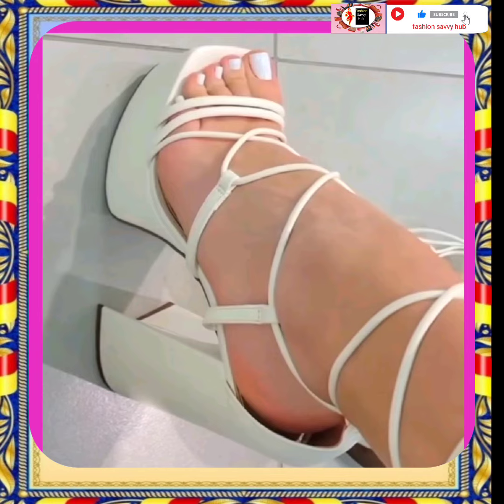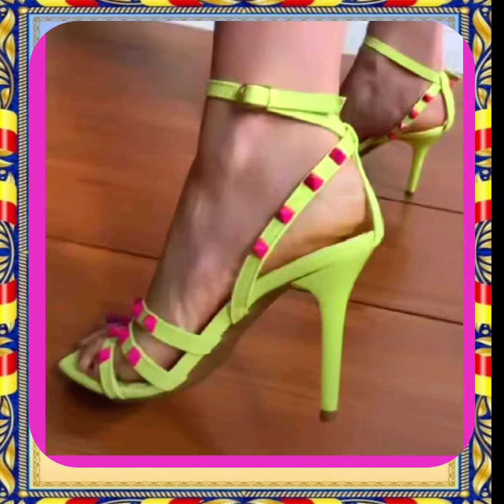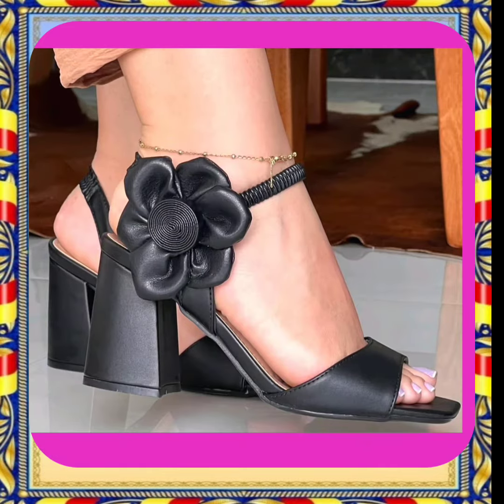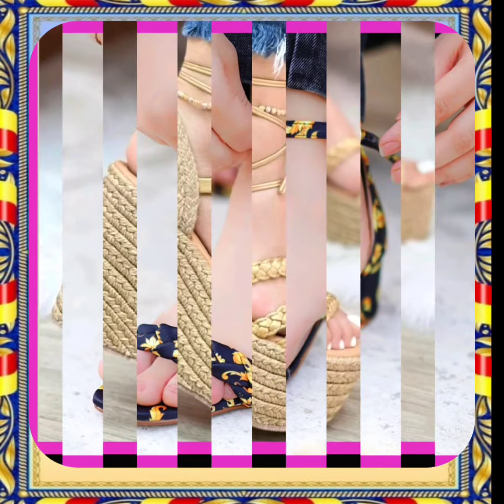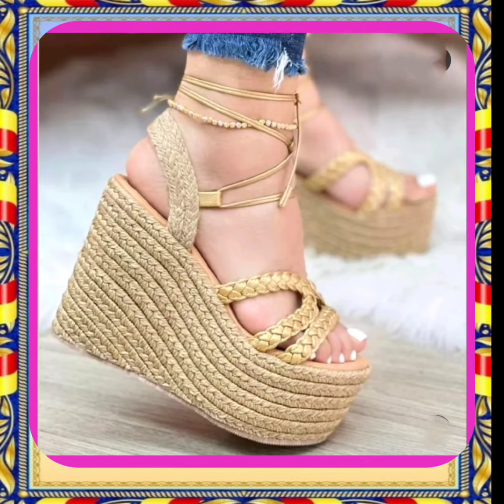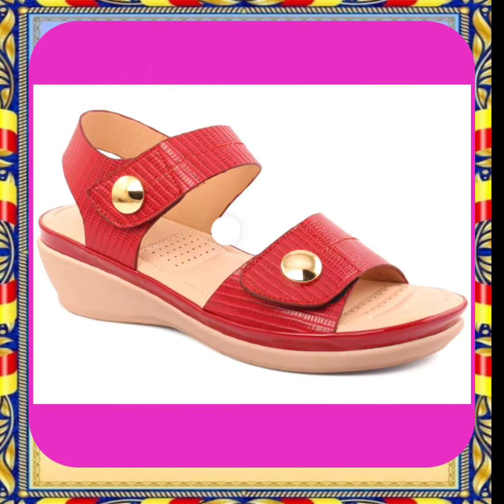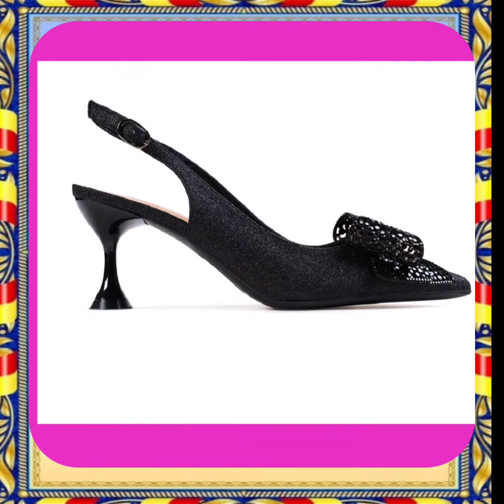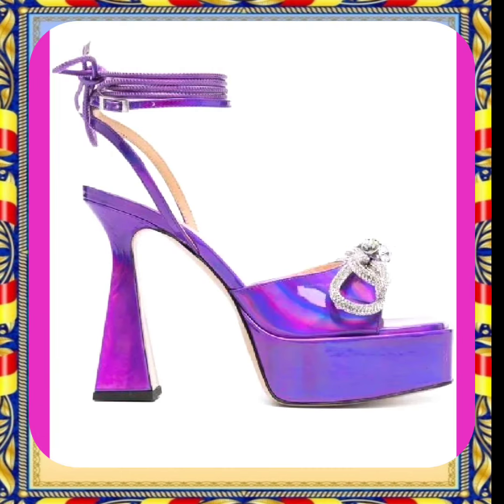24 shoes Collection Heels Comfortable Sandals for women's footwear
24 shoes Collection Heels Comfortable Sandals for women's footwear

shoe collection women
heels design
comfortable heels
high heel haul 2024
indian footwear collection
beautiful sandal
women's feet in high heels
comfortable shoes for women 2024
best stability running shoes 2023
sandals haul
Women shoes collection
summer sandals collection
sandals haul
beautiful sandal design
best summer sandals 2024
comfortable daily wear footwear
beautiful sandal design
high heel boots for ladies
comfortable footwear haul
beautiful heels
.fashion savvy hub

 Most welcome to Fashion Savvy HuB, where we're thrilled to present our latest video dedicated to  enchanting world of ladies' shoes, sandals, and footwear. In this captivating showcase, we delve into the realm of footwear fashion, unveiling the latest trends, styles, and designs that define elegance and comfort for the modern woman.

pencil heels for girls heel sandals for girls  high heel boots collection comfortable daily wear footwear party wear footwear for ladies shoes  styles ladies shoes collection trending heels party wear heel sandal

 Styles: Step into a world of trendsetting styles as we showcase a diverse range of ladies' shoes and sandals that are making waves in the fashion scene. From sleek stilettos to chic sneakers and everything in between, this video is a celebration of variety and sophistication.

.pantyhose feet open toe slippers  running shoes
high heels sandalspencil shoes
high heels challenge sandals collection
sandal high heels shoes strappy heels
Join us as we continue to unravel the beauty and innovation of ladies' shoes, sandals, and footwear. Thank you for being a part of our stylish journey at Fashion Savvy